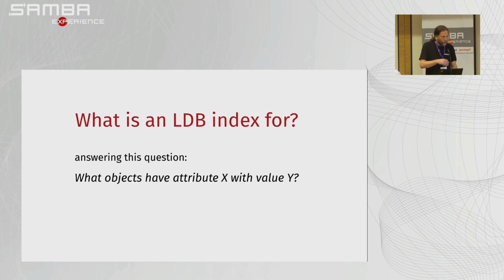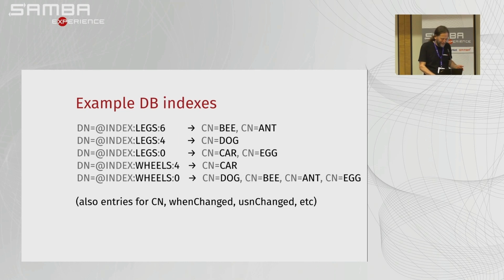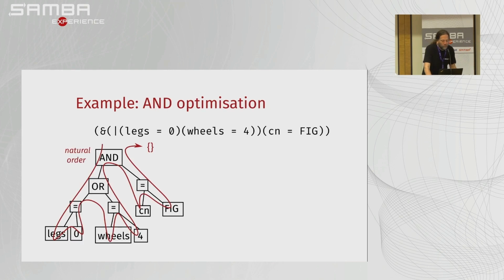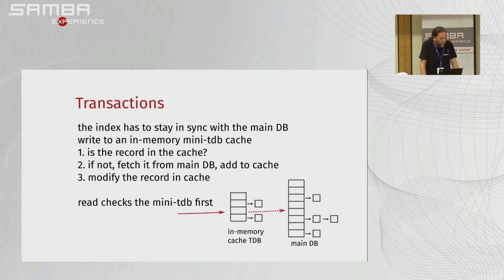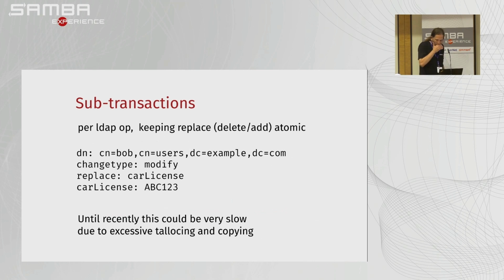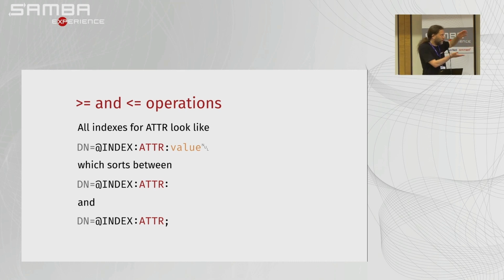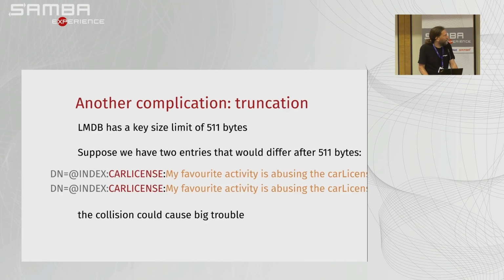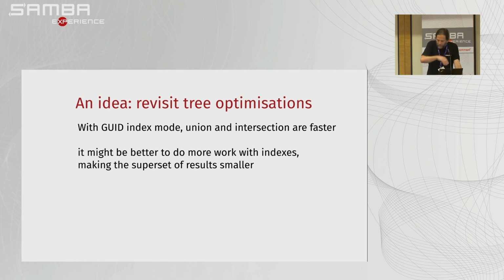How do LDB indexes work? (sambaXP 2025)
Talk by Douglas Bagnall (Samba-Team/Catalyst IT) at sambaXP 2025.

Abstract:
The Samba AD DC relies on the LDB database, which uses indexes to accelerate attribute searches. While these indexes are typically effective, the underlying code can sometimes appear complex and difficult to follow.

This talk will explore the history of LDB indexes and propose potential improvements for the future. Visual diagrams will be included to clearly explain the concepts and ideas presented.